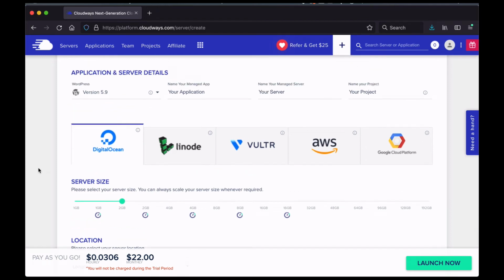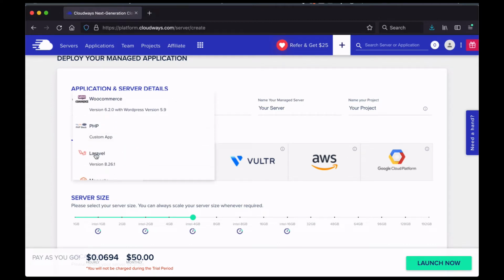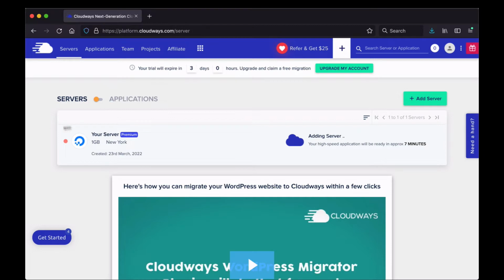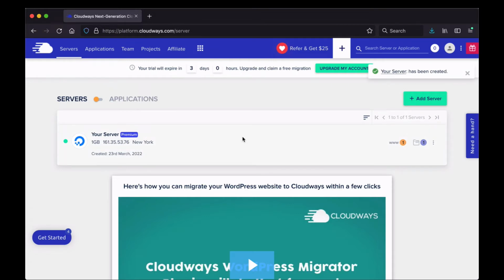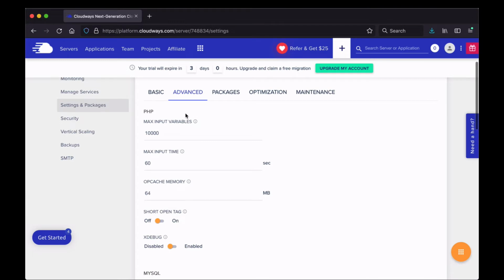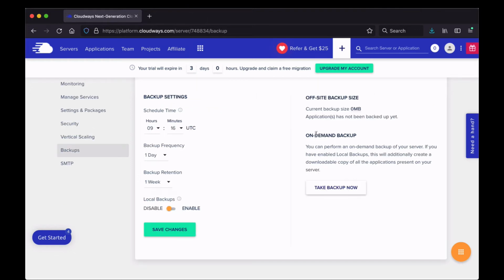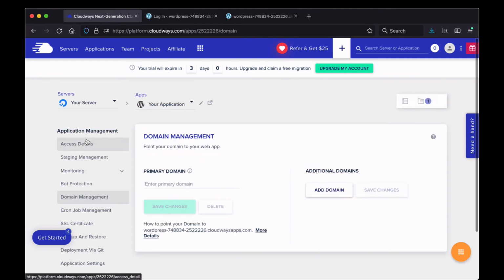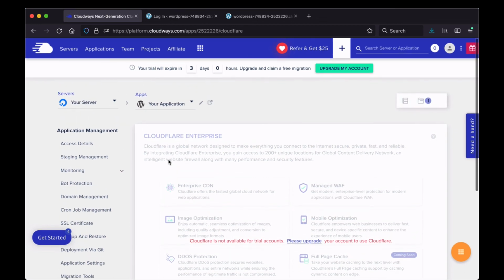Cloudways Hosting - How to get started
In this video I explain how to set up a hosting account using Cloudways.